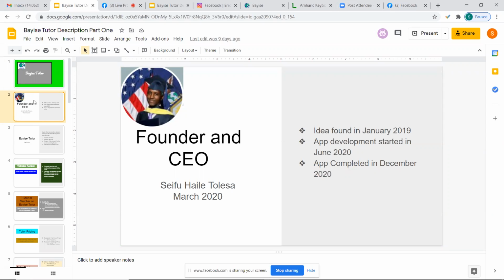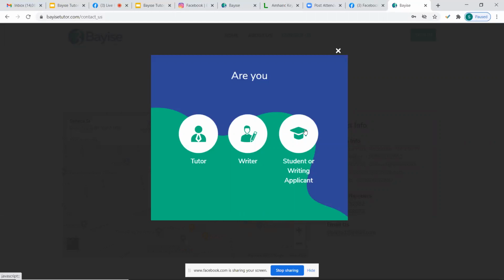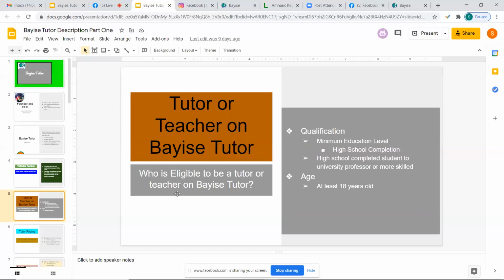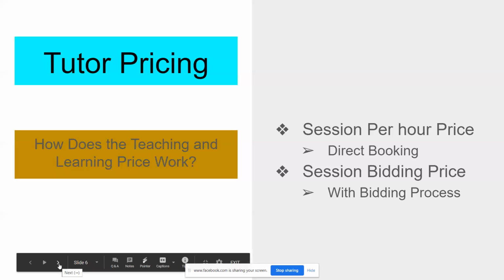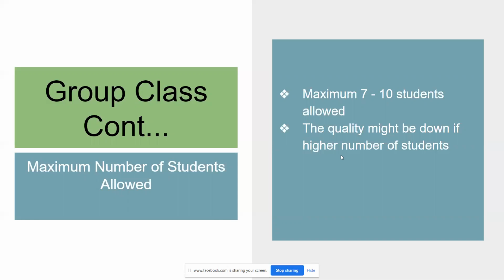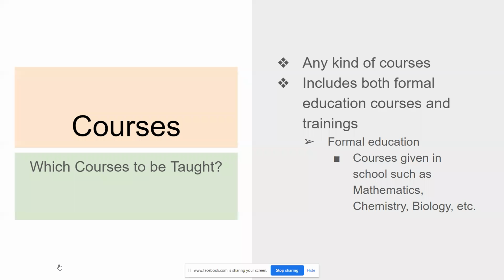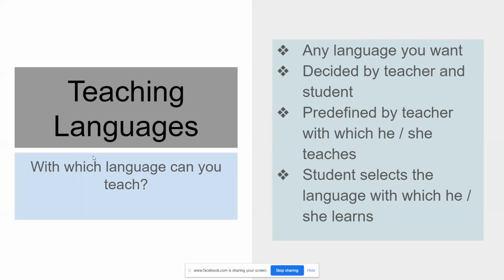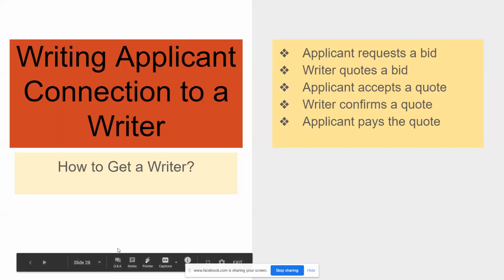Bayise Tutor Description Part One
Hello dear Bayise Tutor followers, we are coming live in a couple of minutes.
Our todays agenda include the following:
-What is Bayise Tutor?
-What does Tutorial section do?
-Who is Eligible to be a tutor or teacher on Bayise Tutor?
-How Does the Teaching and Learning Price Work?
-What are Session Prices?
and follow us on
Please share to others.                                                                                                                                                                 Kabajamoo hortoftoota page Bayise Tutor, ibsa jalqabaa waa'ee teeknooolojii kanaa godhuuf live dhufaa waan jirruuf akka nuhordoftan kabajaan sin gaafanna. Waliif qoodaa.
የተከበራች ሁ የፔጃችን ተከታታዮች፣ ስለ ዚህ ቴክኖሎጂ የመጀመሪያውን ማብራሪያ ለመስጠት ወድ ላይቭ ኢየመጣን ስለ ሆነ እንድትከታተሉን በአክብሮት ጋብዘናል። እባኮን ለሌላም ያጋሩ።
Thank you for following us!